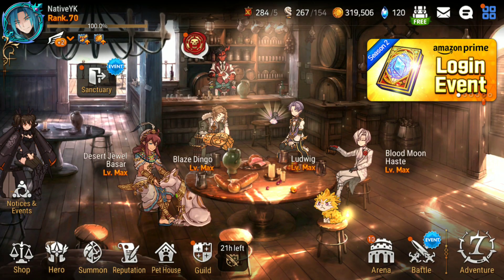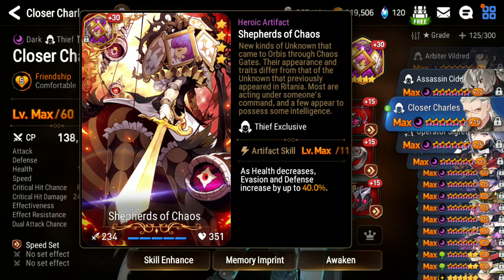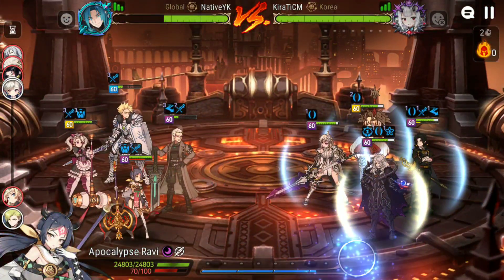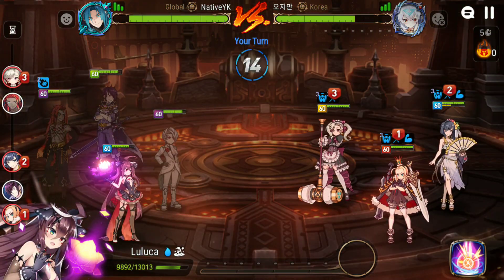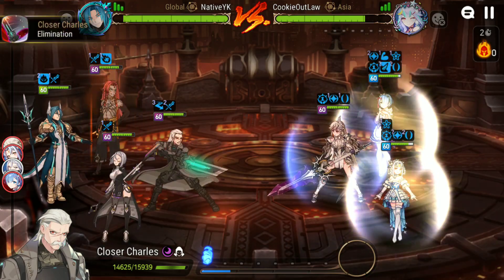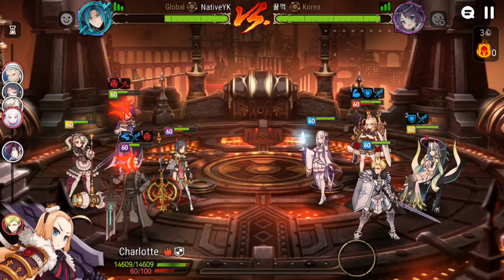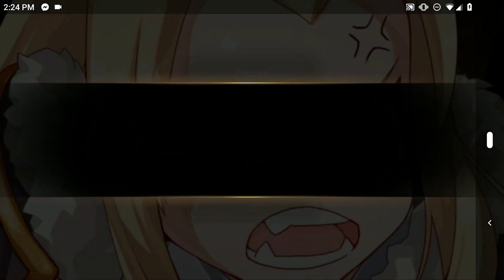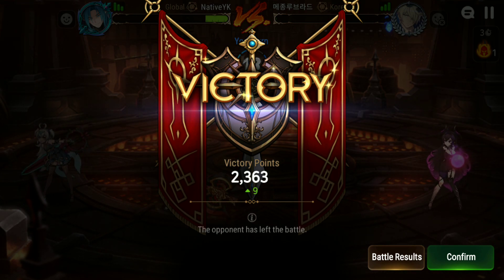Epic Seven - ML Ricardo Hidden Debut? NO Cleave Native in RTA?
Hope you guys enjoyed that video, and this one was quite fun to record, love you guys, thanks you for the nice comments.

Looking for me, or someone to voice chat with?

The STATS for all my UNITs are on my discord at Native-Units-stats Really easy to find, and I update them regularly.

HUGE MASSIVE ENORMOUS Thank you to REN for making my logo and banner art Icon and my Emotes and art for my stream! He's amazing! Thank you so much Ren!